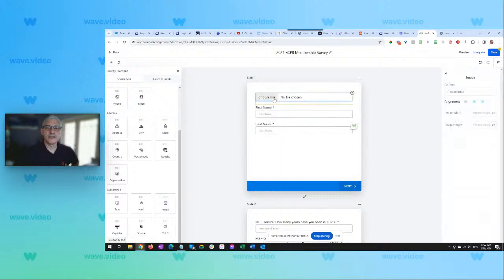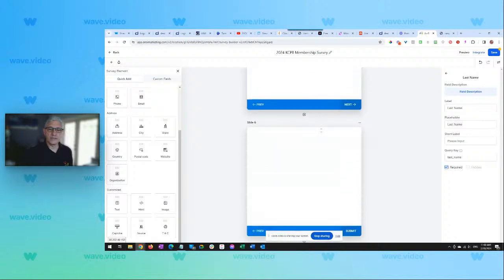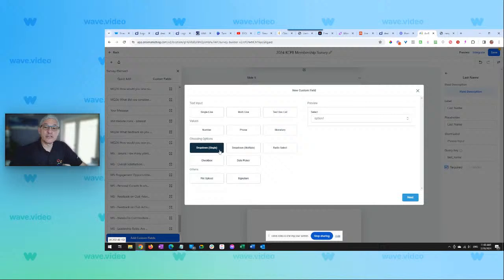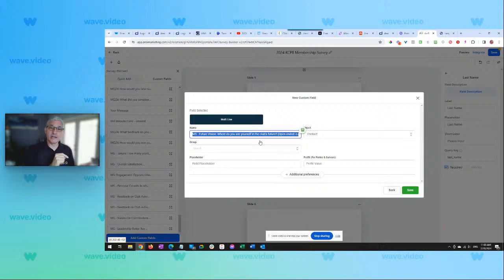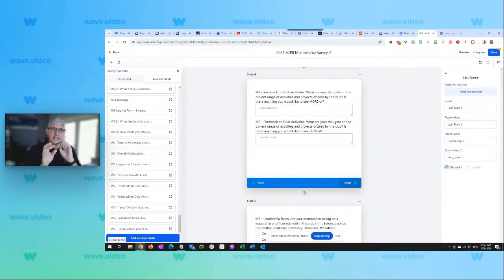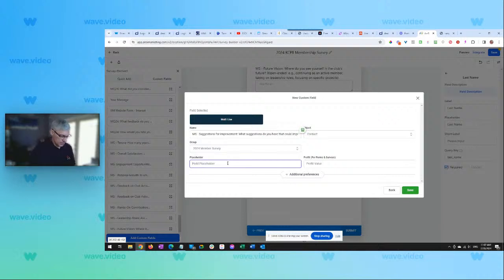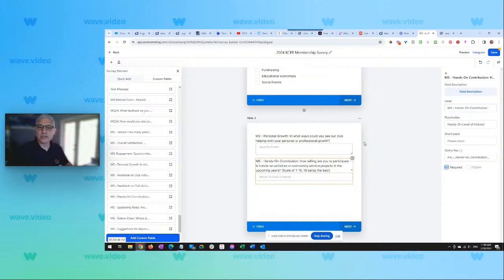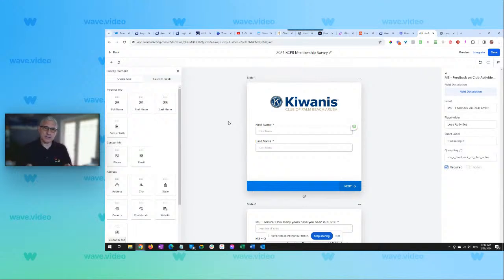AROI's Weekly "Coffee Break" ~ E91!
In today's "Coffee Break", I will quickly share how easy it is to setup a survey for your company or organization.

Join us weekly every Wednesday morning 11am (10amET) for our coffee break as we share tips, strategies and ideas for your organization in technology, communication, and digital marketing.